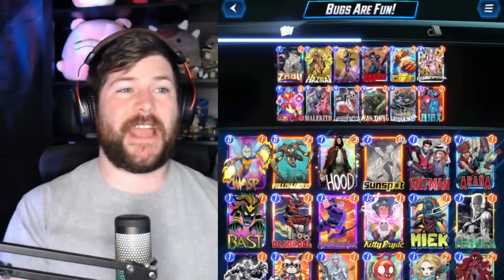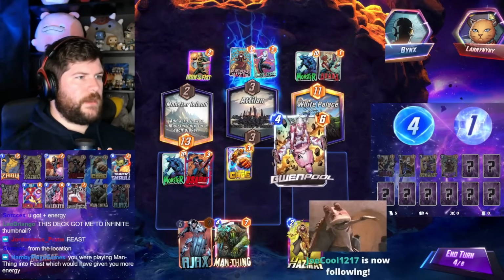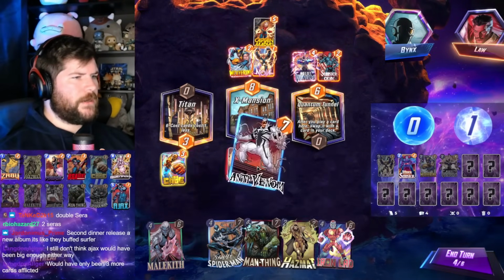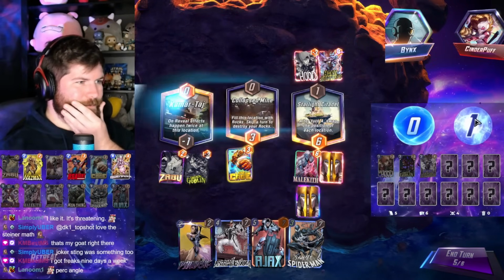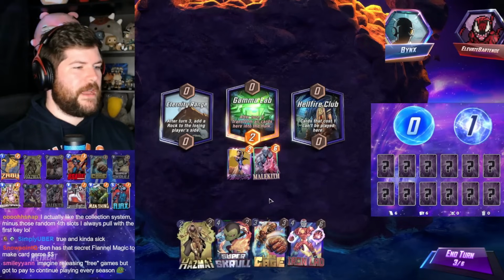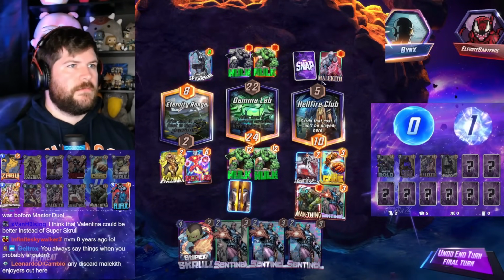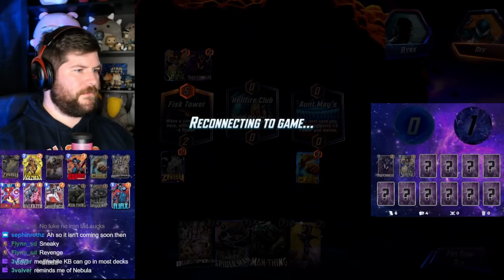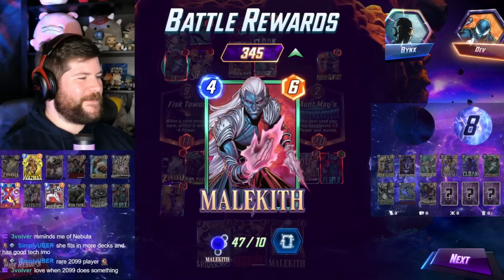This Is ILLEGAL! Play This NOW Before It Gets Patched! | Marvel SNAP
Let's Play Marvel SNAP! Here we spotlight a Zabu Malekith Deck that expoits a Malekith bug!

Intro (0:00)
Gameplay (2:25)